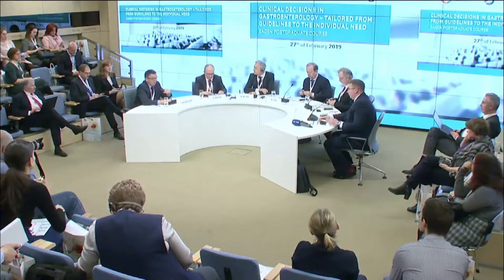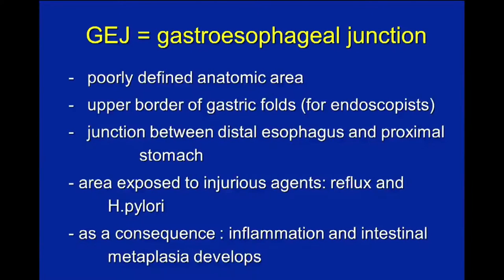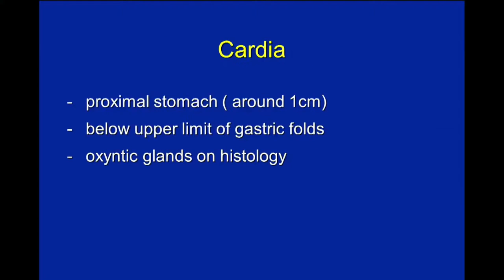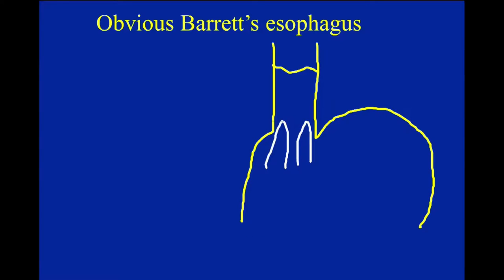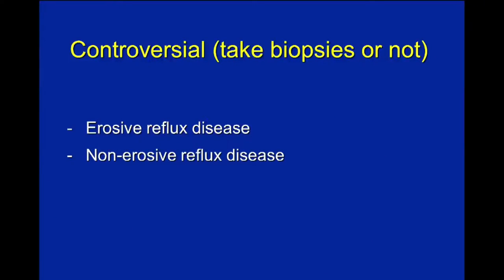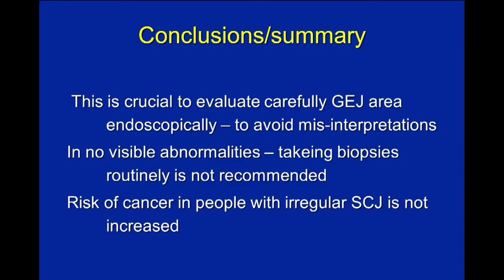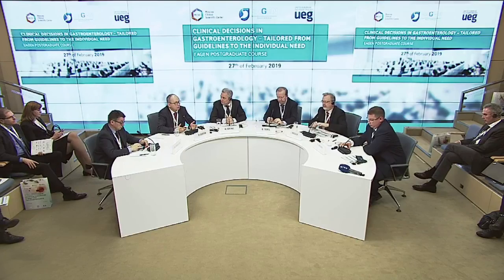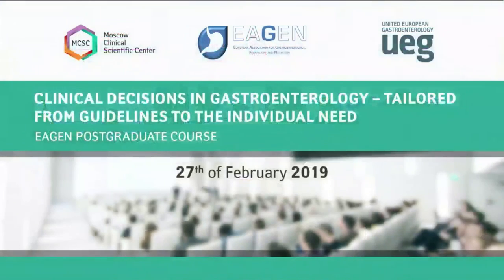English version - The Gastroesophageal Junction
EAGEN postgraduate course «Clinical decisions in gastroenterology - tailored from guidlines to the individual need» (10:00 a.m, February 27, Presidence Hall)

Chair: T. Milosavljevic, D. Bordin, K. Shishin